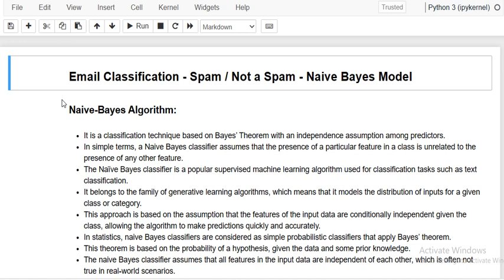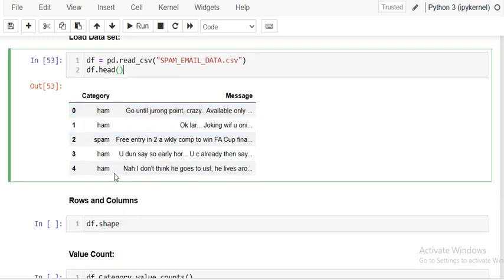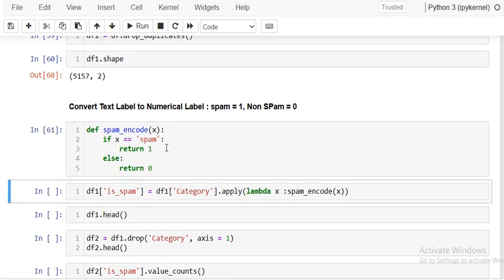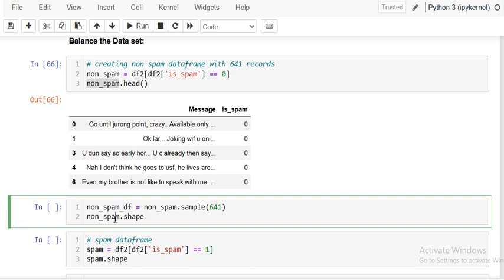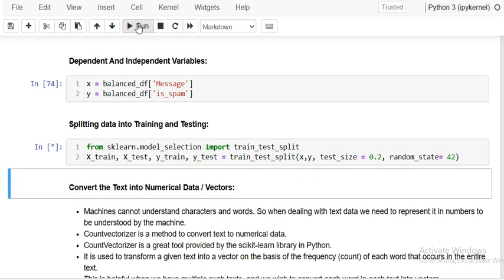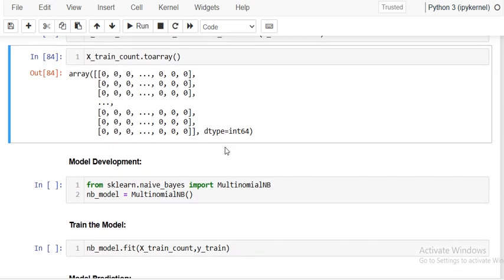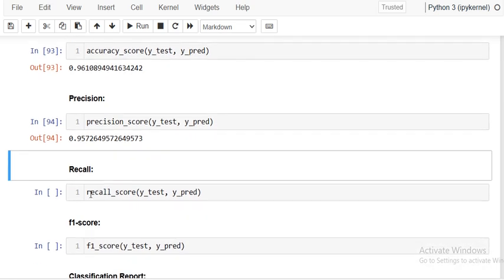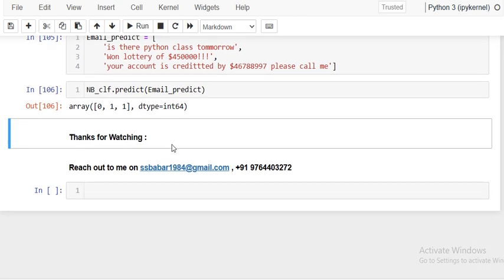Machine Learning | Email Classification Project | Naive-Bays Model [End to End Project]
Machine Learning | Python |Linear Regression Projects|Car Price Prediction [ End to End Project]